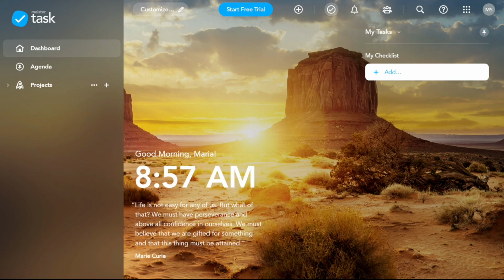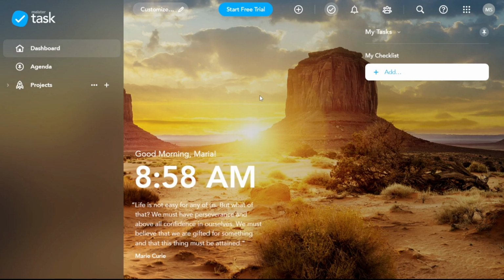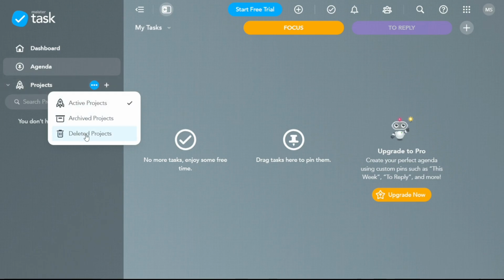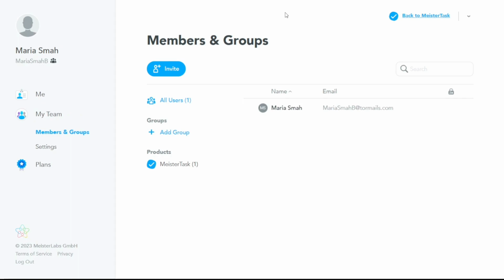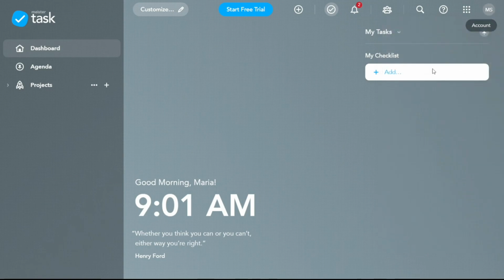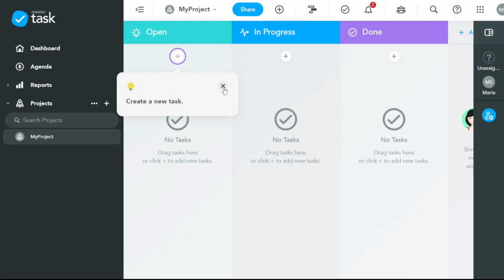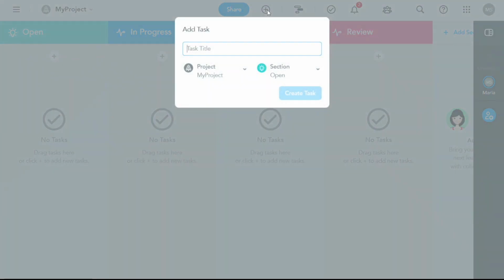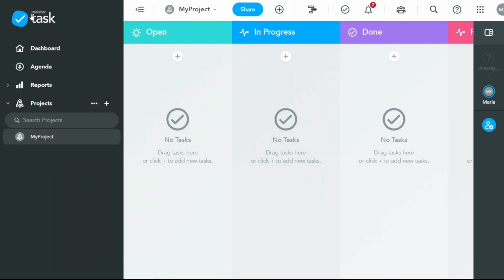Meistertask Tutorial For Beginners (Step-By-Step)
This is my video tutorial on Meistertask for beginners. I cover the most basic functions.

How To Use Meistertask - Meistertask Tutorial For Beginners